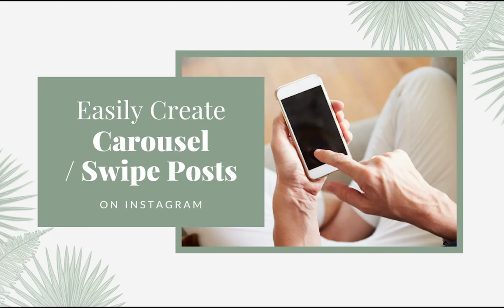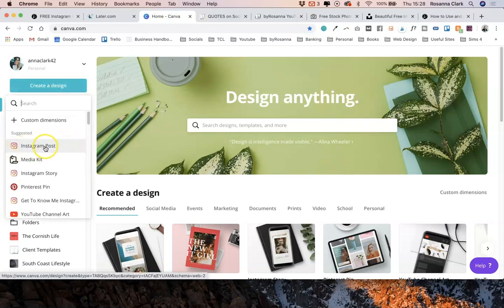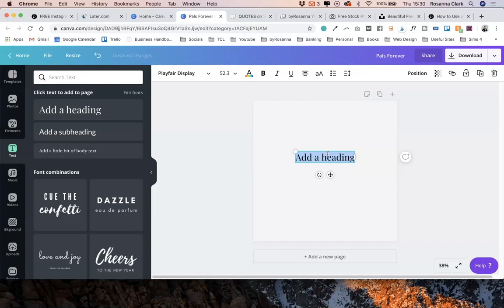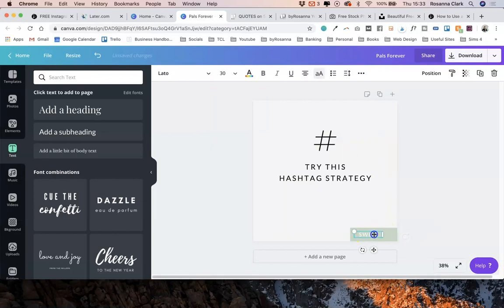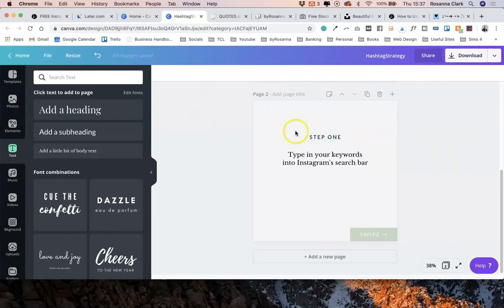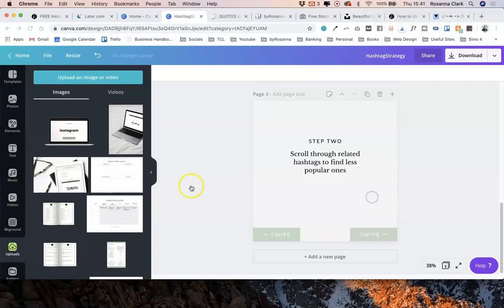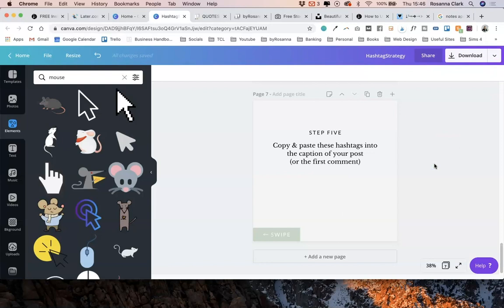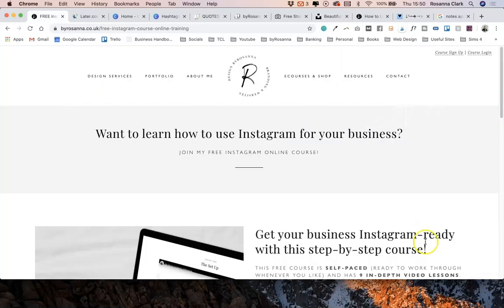How to Create Carousel / Swipe Posts for Instagram | byRosanna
Learn how to create engaging Instagram carousel posts (ie. 'swipeable' posts) easily using Canva.

📱Want more in-depth Instagram training? 📱

☑️ Get instant access to 9 in-depth lessons with video tutorials and strategy tips on how to use Instagram for your business.